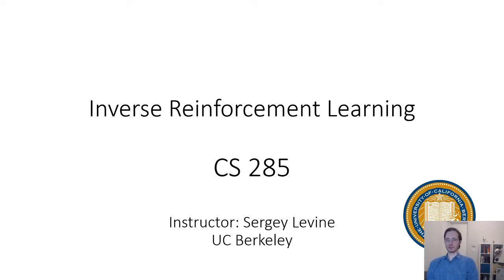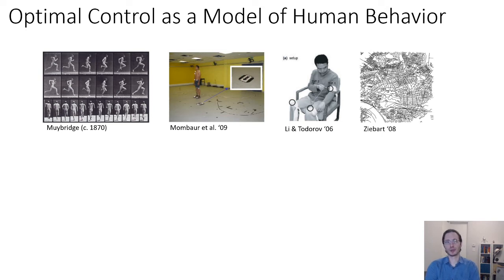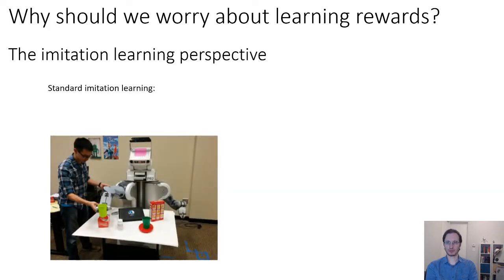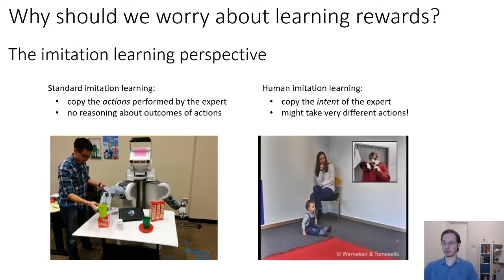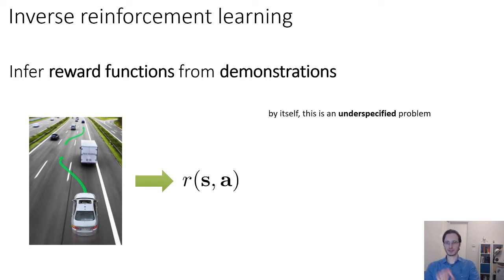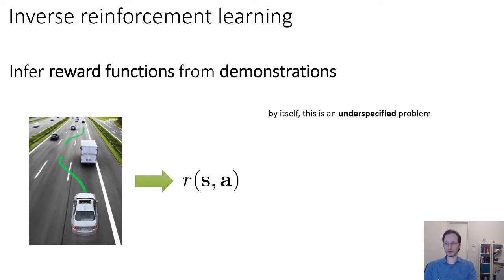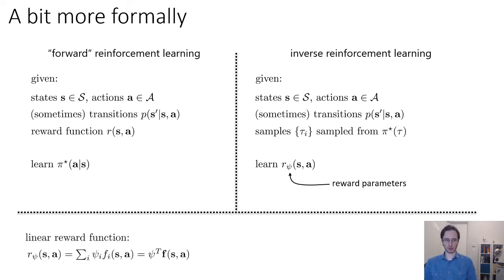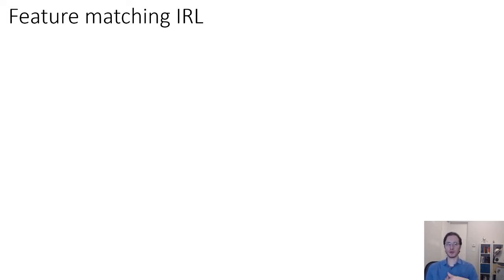CS 285: Lecture 20, Inverse Reinforcement Learning, Part 1